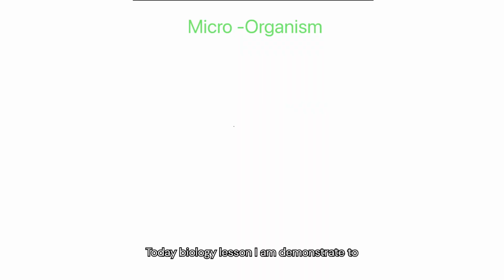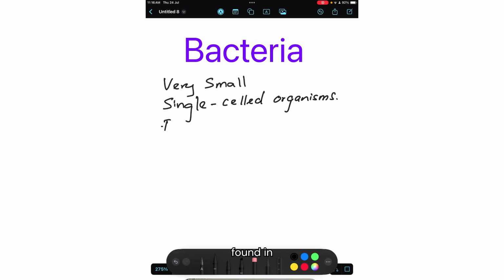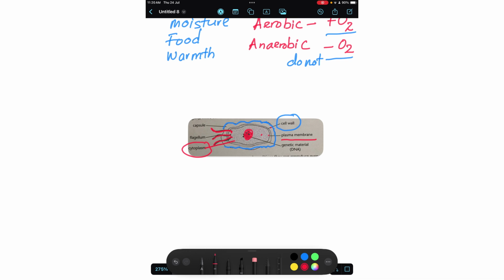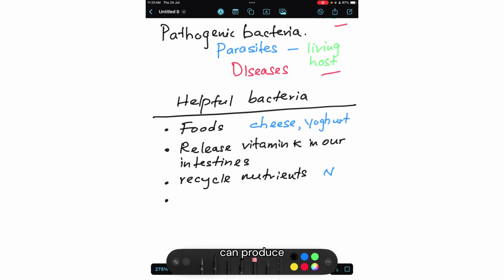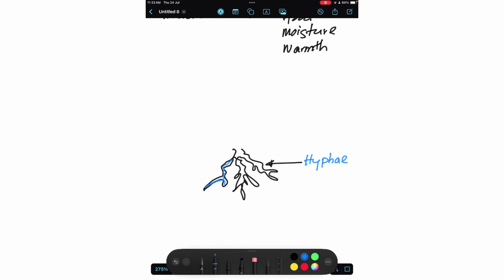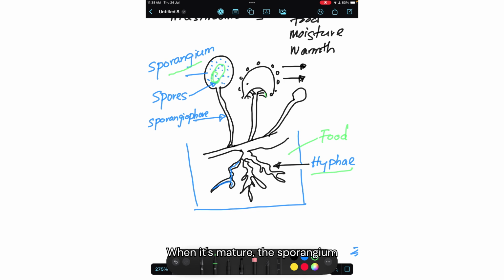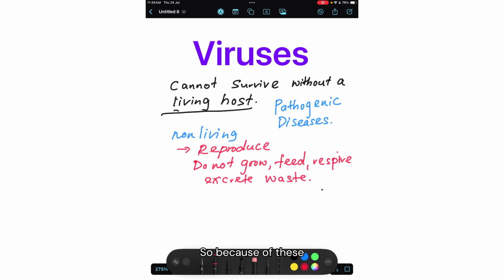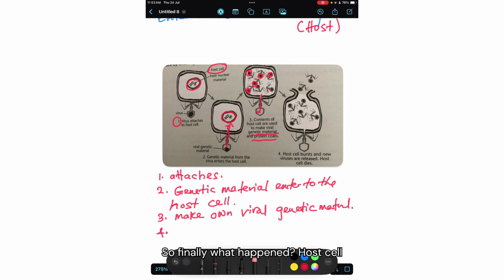Biology 1.3 Exam Revision | Bacteria, Viruses & Fungi Explained 🔬📚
📘 Biology Lesson 1.3 – Complete Exam Revision!
In this short and focused revision video, we break down everything you need to know about bacteria, viruses, and fungi for your biology exam.

🎯 What you'll learn in under X minutes:

✅ Characteristics of bacteria, viruses, and fungi

✅ Differences between them (structure, reproduction, size)

✅ How they cause disease and their uses in real life

✅ Key facts to remember for your exam

👨‍🏫 Perfect for:

NCEA | GCSE | IGCSE | IB | A-level biology students

Visual learners and biology beginners

💡 Tip: Pause and replay any section to lock in the concepts — and don’t forget to take notes!

🧠 Boost your grades and get confident with microorganisms now.